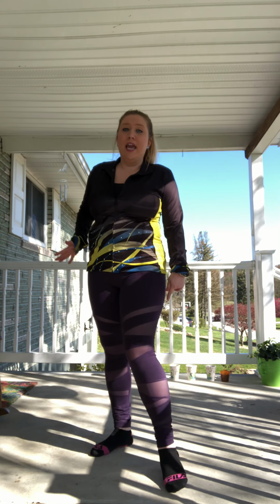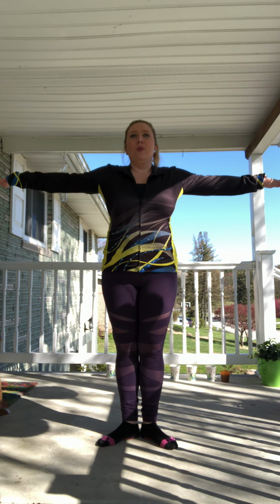Legs and feet exercises with Miss Richelle